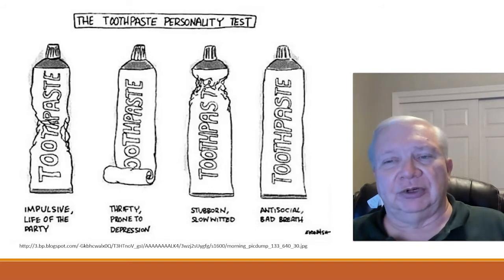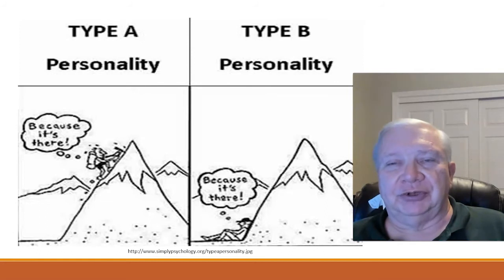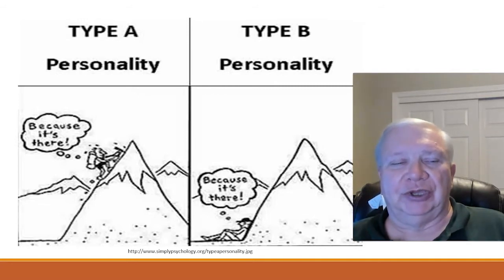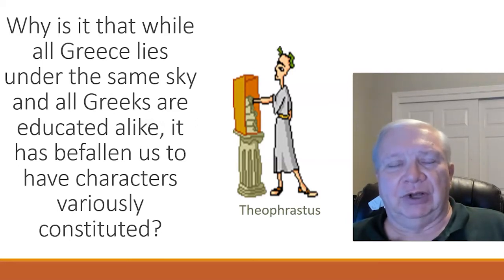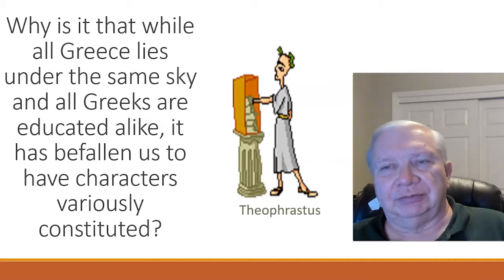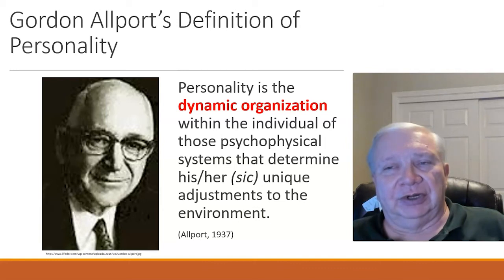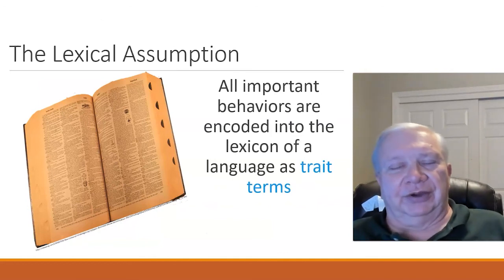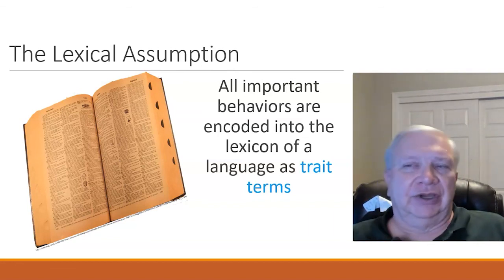P154 Introduction 1 of 2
This video lecture introduces Prof. Michael Botwin's personality psychology course at California State University, Fresno.   It covers the basics of personality psychology and including a discussion of Gordon Allport's definition of personality as well as discussions of the lexical strategy, features of personality, and different models of human nature.